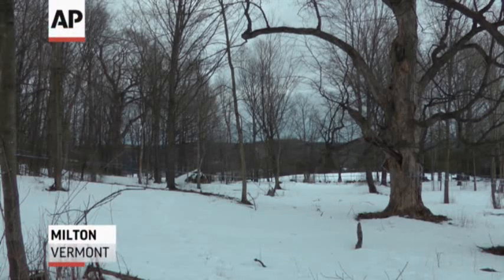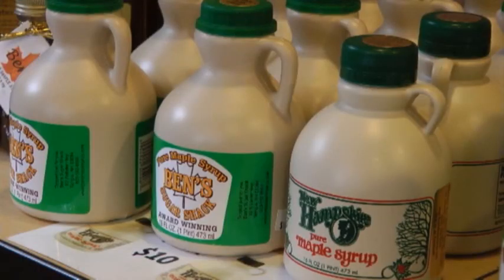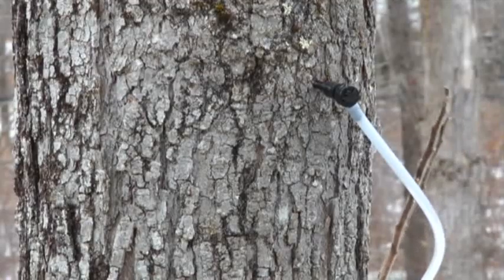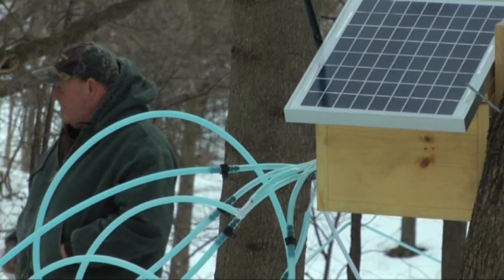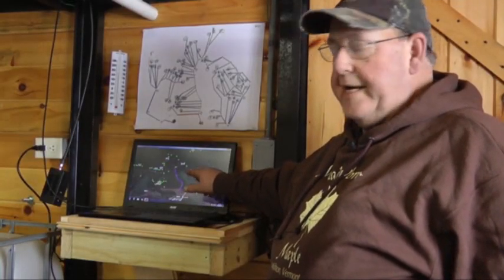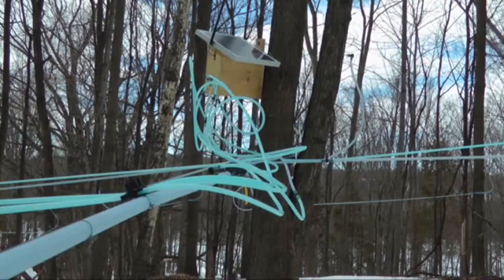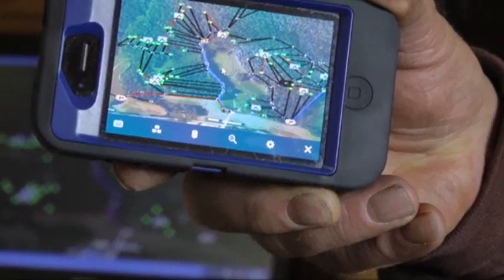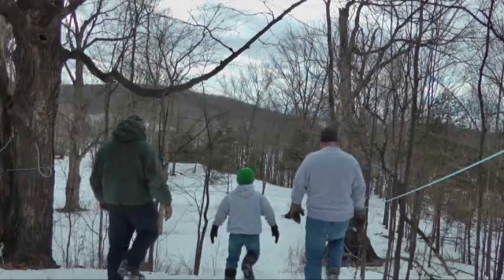Maple Syrup Makers Tap Into New Technology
Maple syrup production has come a long way from metal buckets hung on trees. High vacuum tubing helps syrup makers draw more sap, and now, a new wireless surveillance system can alert them, remotely, if that tubing springs a leak. (April 1)